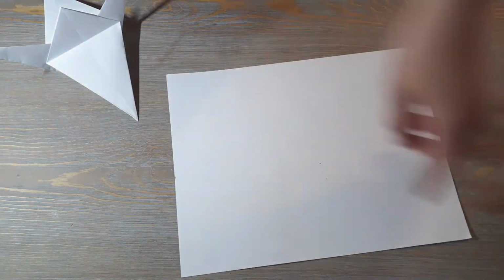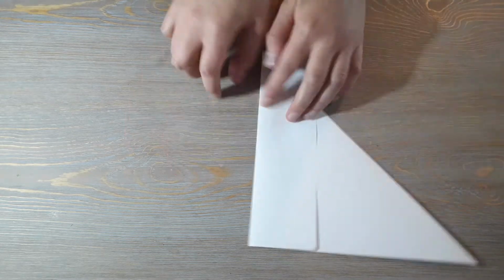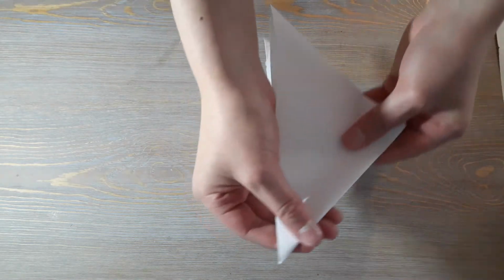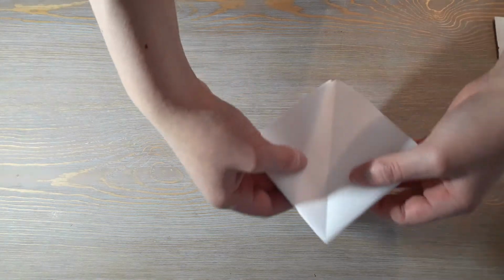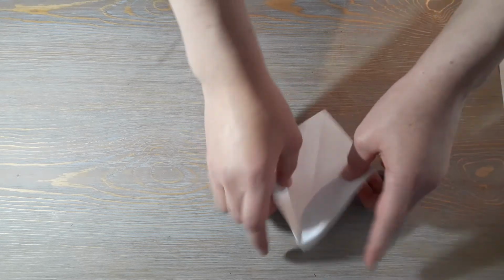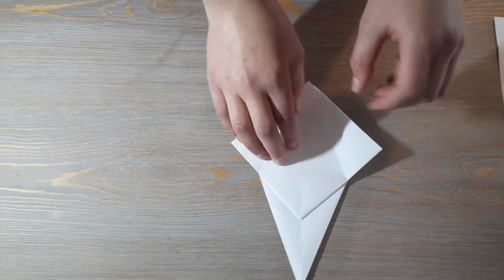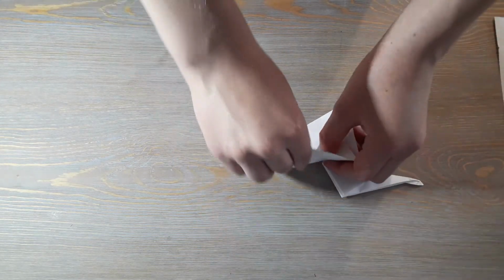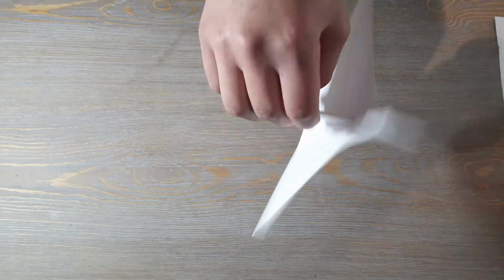How to make a paper Crane.